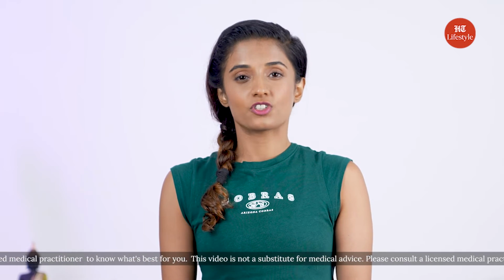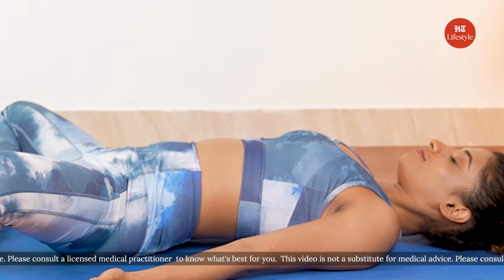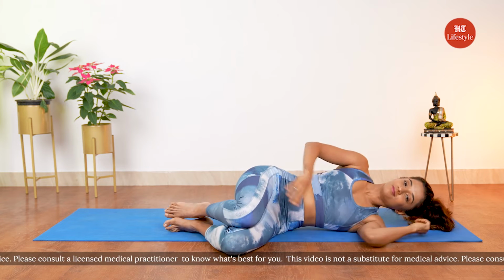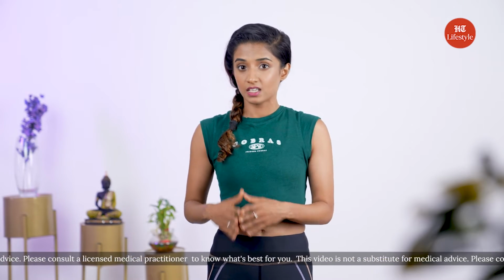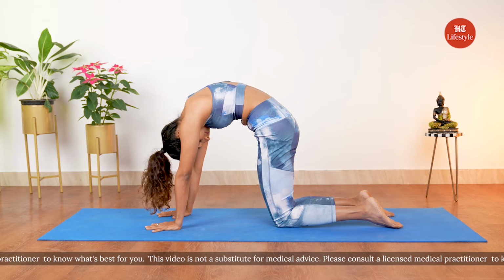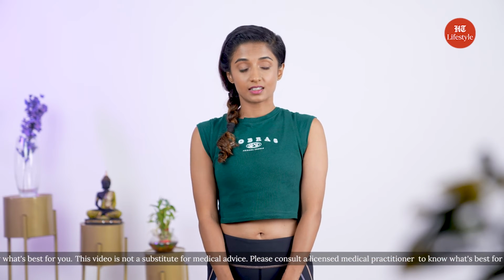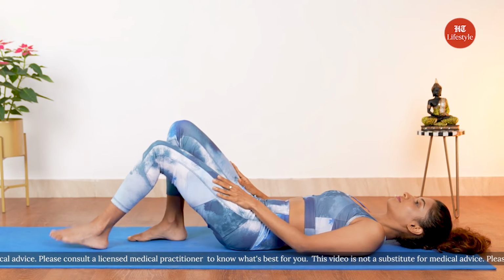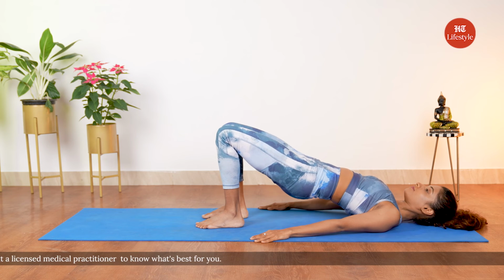3 Yoga Poses for PCOD and PCOS Conditions | Yoga For The Soul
If one is suffering from PCOD or PCOS conditions it requires medical attention; however, relying just on medicines doesn’t help with quick recovery. It is also possible to find some relief from these problems through yoga. In this video, we bring you three yoga poses if you have PCOD or PCOS. There are, however, other health benefits to performing the asanas mentioned, regardless of whether you suffer from PCOD or PCOS.
Supta Baddha Konasana or Reclining Butterfly Pose.
Mariaryasana or Cat-Cow Pose.
Setu Bandha Sarvangasana or Bridge Pose.
Practice these asanas and find some relief from PCOD or PCOS.